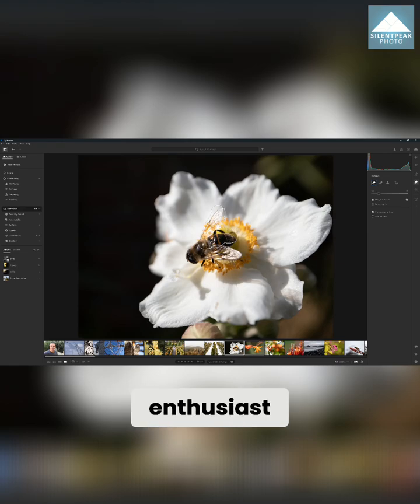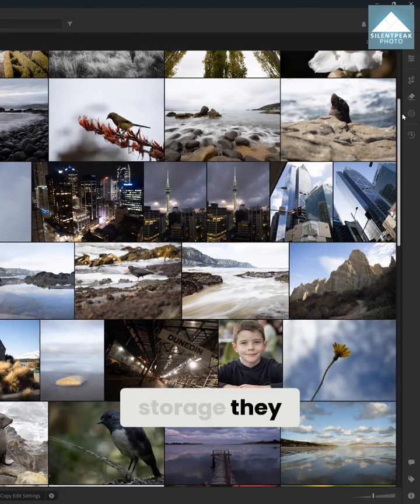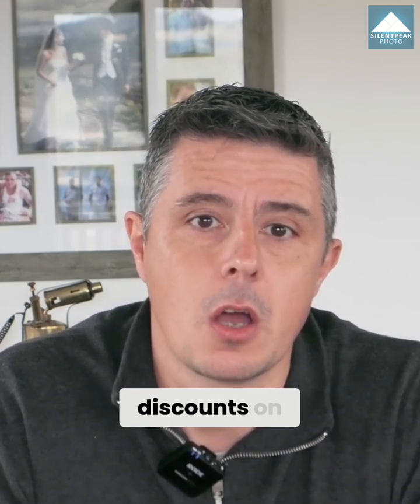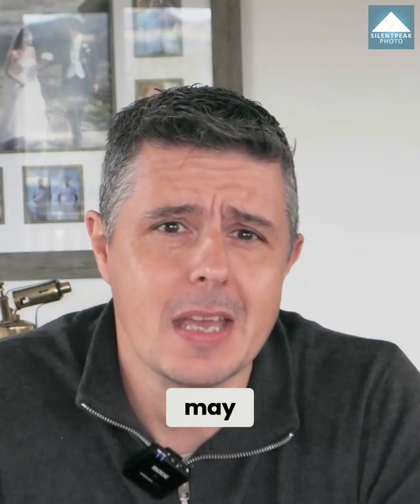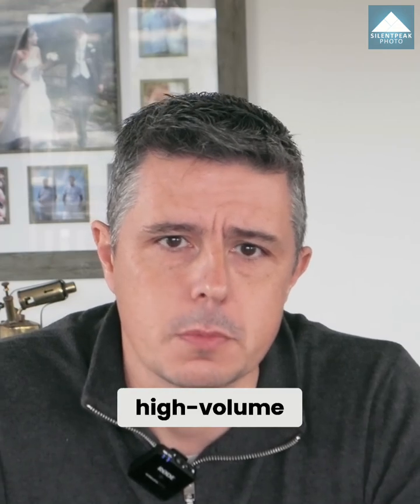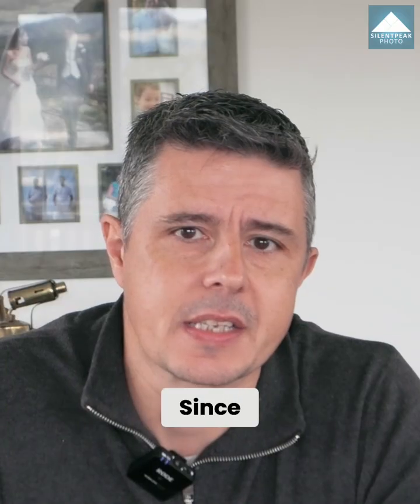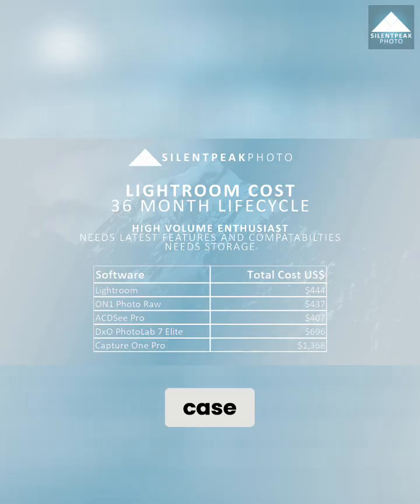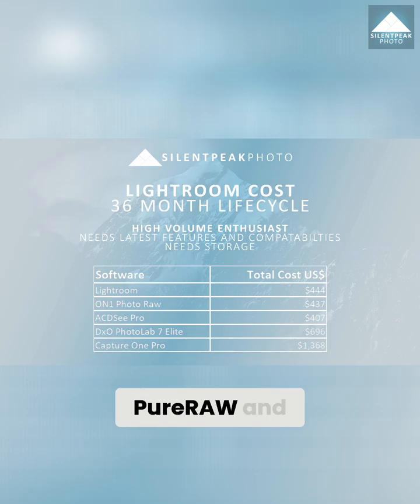Best Photo Editing Software: Lightroom vs. Alternatives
Software upgrade analysis reveals surprising values! Lightroom's powered features offer far greater value, especially when considering storage and compatibility. Enthusiasts may find ON1 Photo RAW a good option if they value photo editing over photo management.